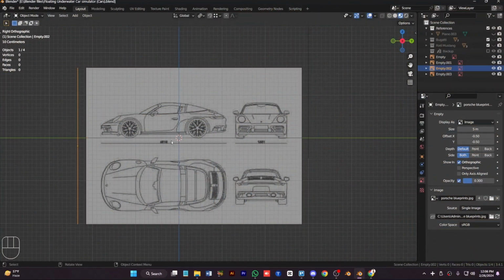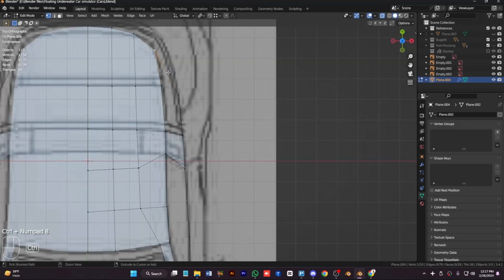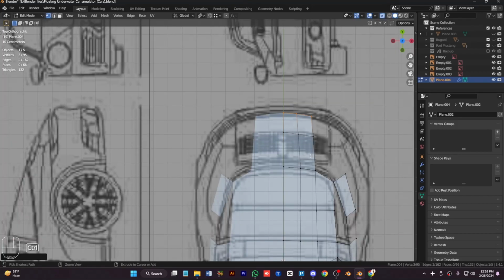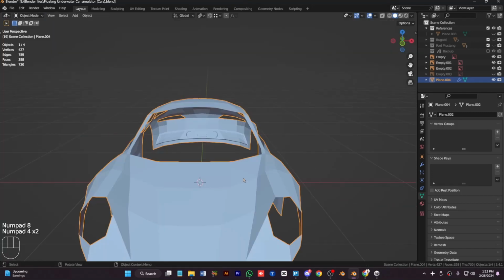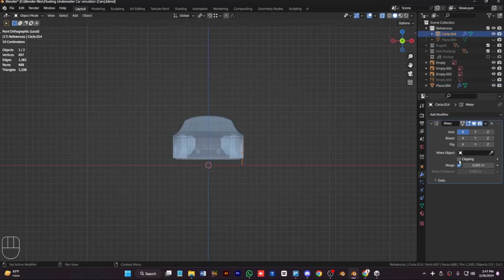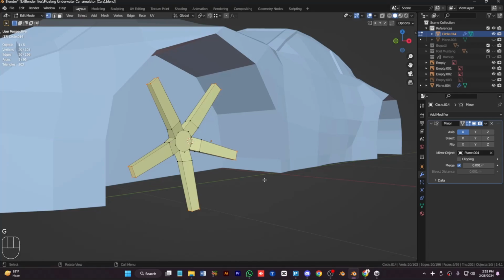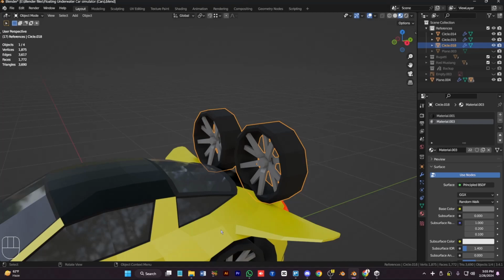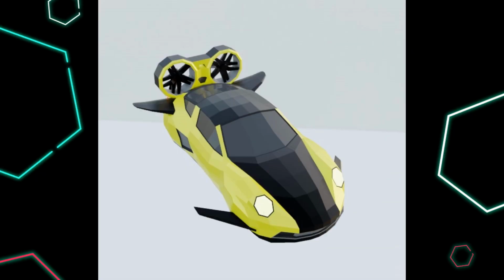Low Poly Vehicle Customs: Porche